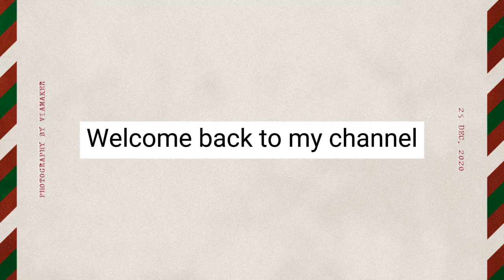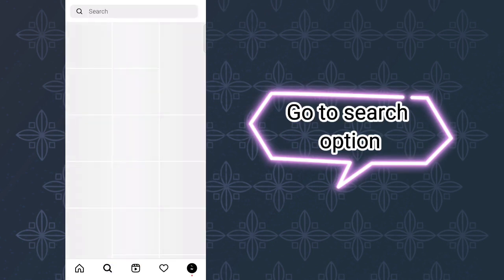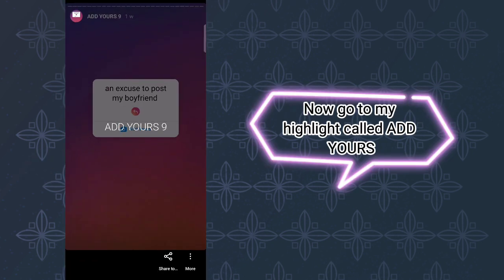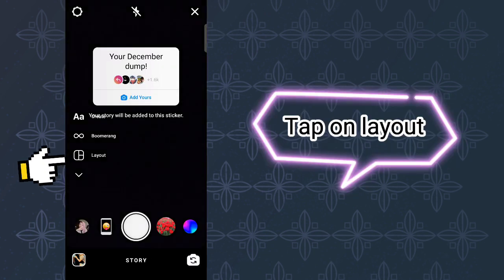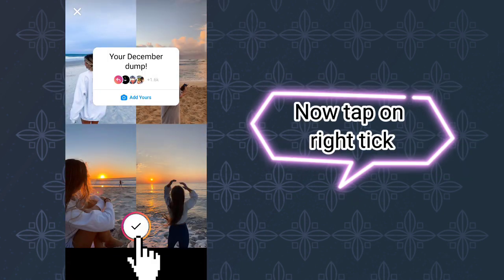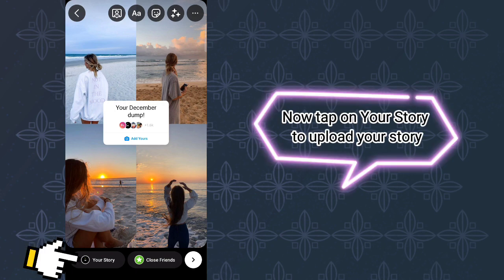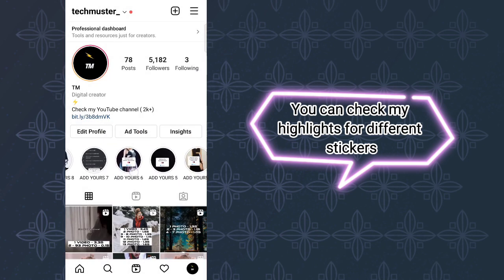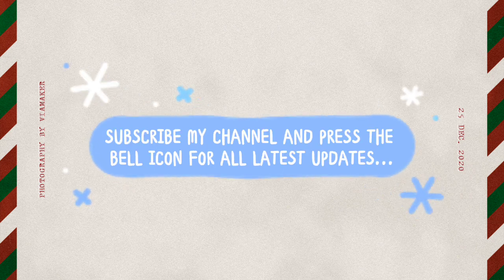Your December Dump! Instagram story | Trending ADD YOURS story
Your December Dump Instagram story
December Dump Instagram story
How to do December Dump Instagram story
trending add yours story
add yours feature Instagram
Add yours Instagram